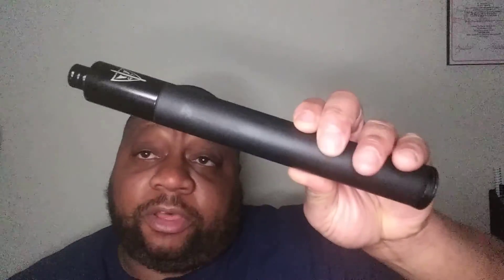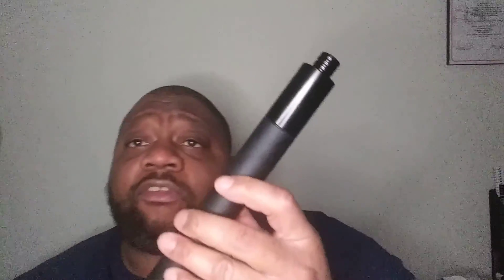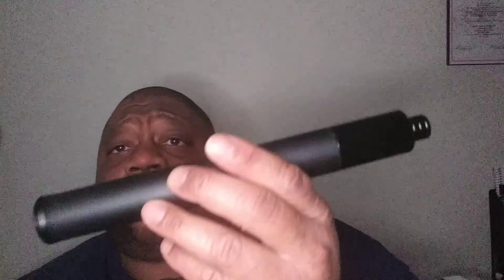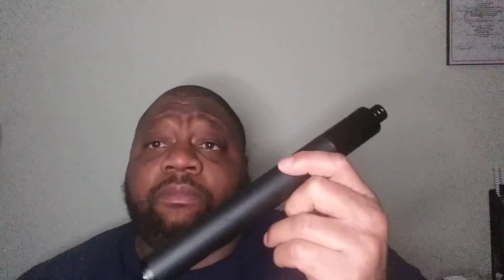ASP Talon Infinity Baton Clone!